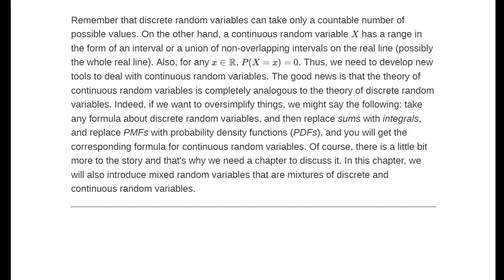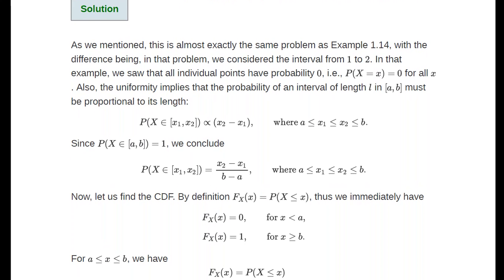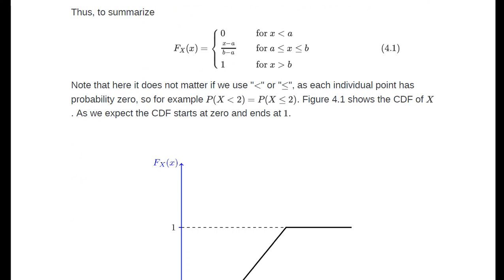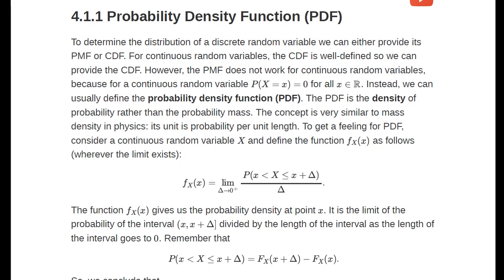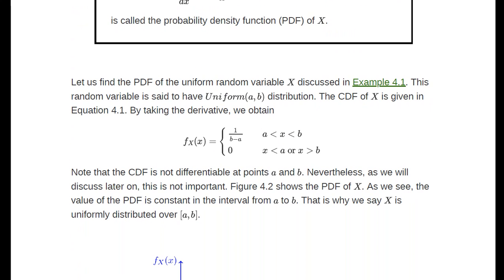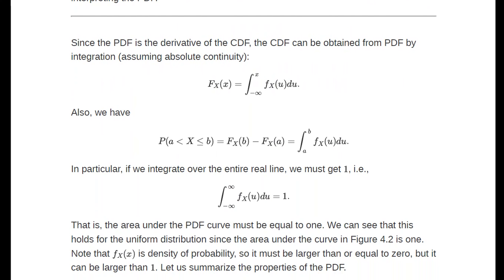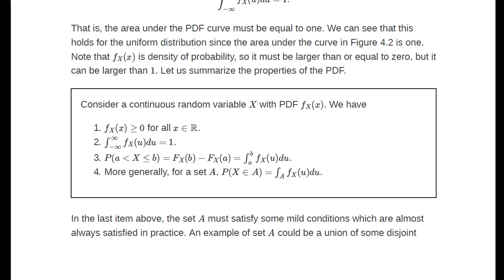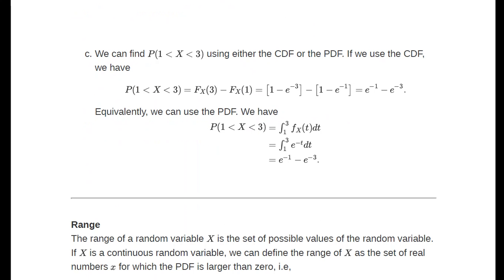نظرية الاحتمالات الفرقة الرابعه انجليزي د رحاب شحاته الثامنة